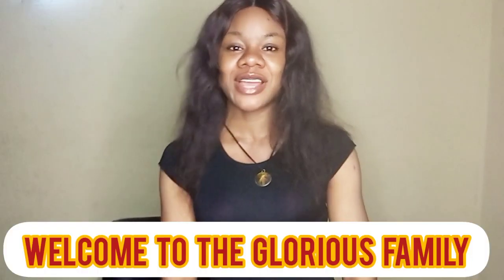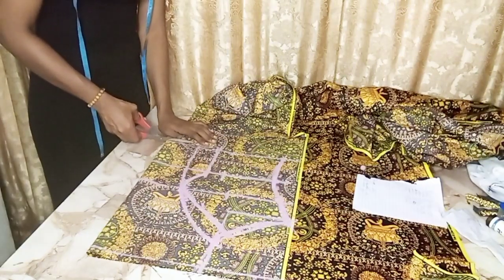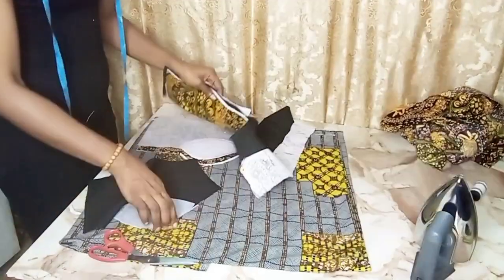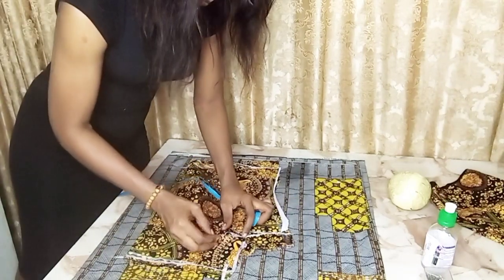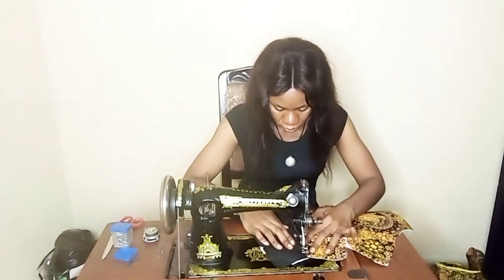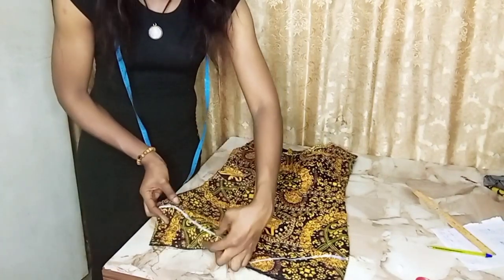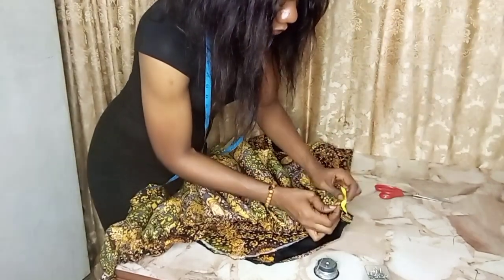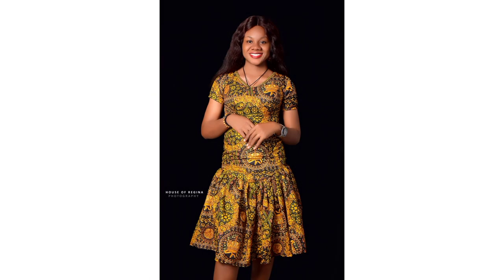Sew with Me: HOW TO TO MAKE GATHERS GOWN WITH BASQUE EFFECT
Hello my Glorious Family,

Its another week with a new sew with me video and in this one, I'll be showing you an easy way to make a gathers gown with Basque effect.
I made this simple gown with princess breast padding and a Basque ruffle effect at the lower part .

So as you enjoy this educative video please don't forget to like and subscribe to my channel and turn on the notification to get timely reminder on the my next video. God bless you all